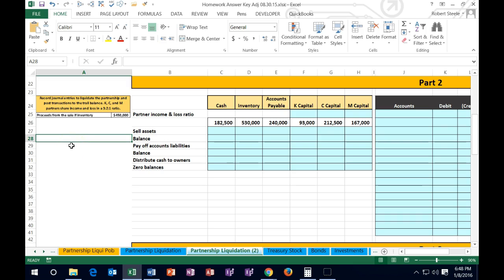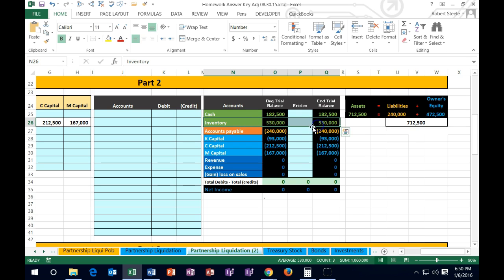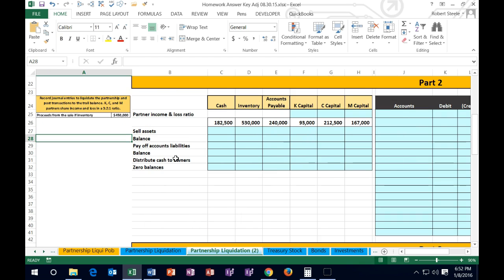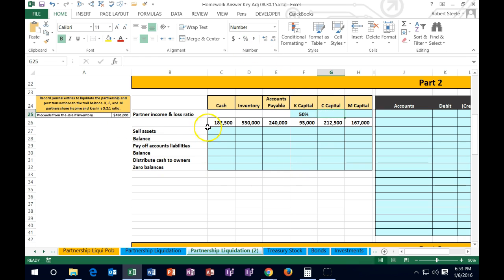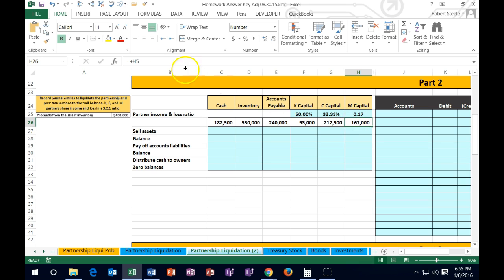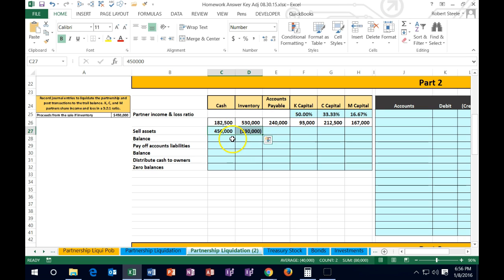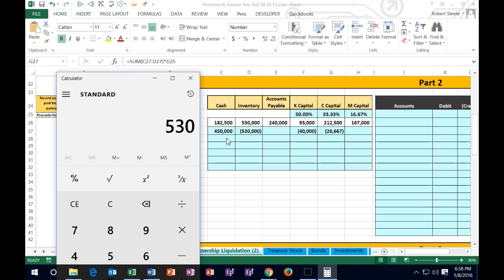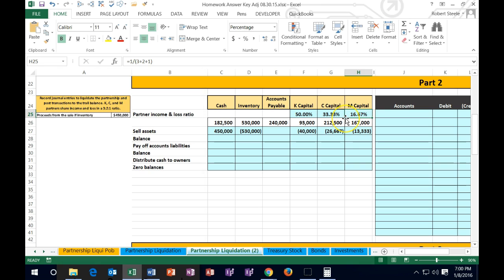1200.70 Partnership Liquidation Assets Sold at Loss Part 1,